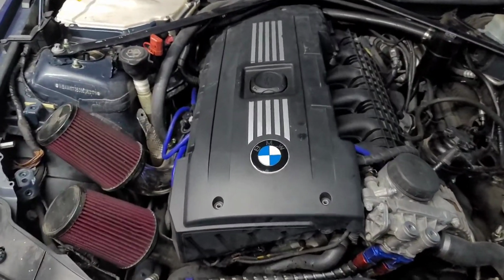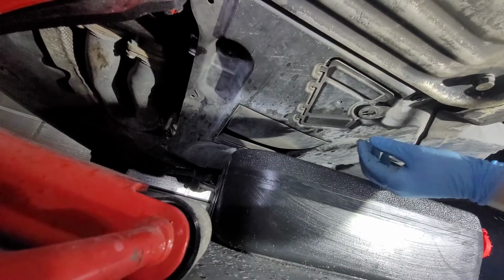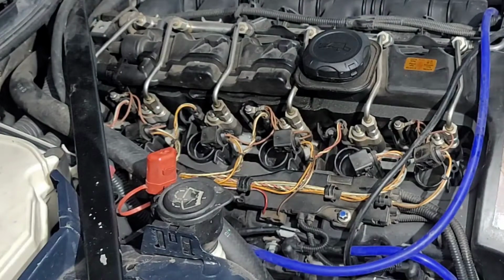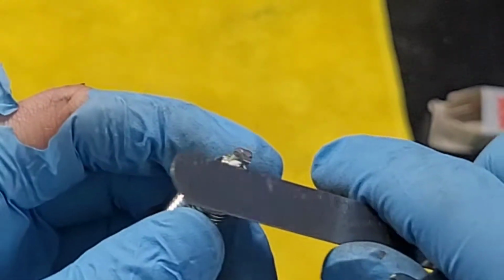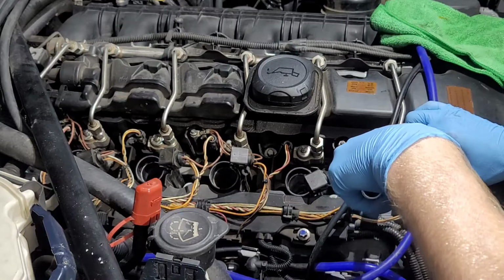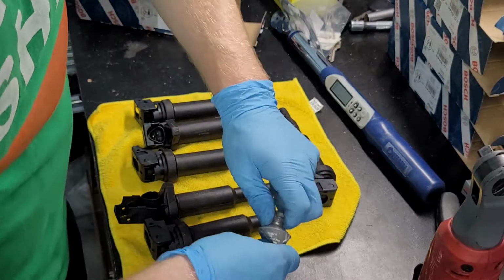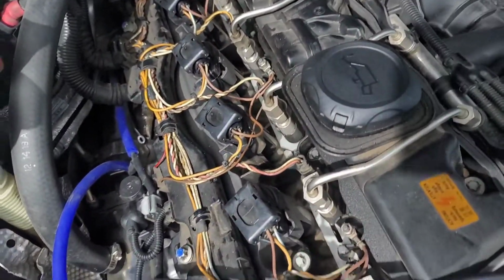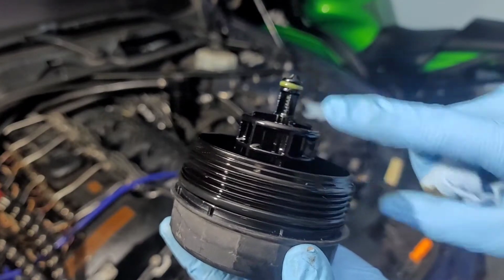08 BMW e92 N54, spark plugs, coil packs, and oil change (ALL DONE FOR FREE) watch to find out HOW!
The way I manage to change my oil for free is when you purchase items through fcp euro they have a lifetime warranty. even on motor oil. I then use PayPal return shipping to send back the used oil for free. use their website for any questions about returns.